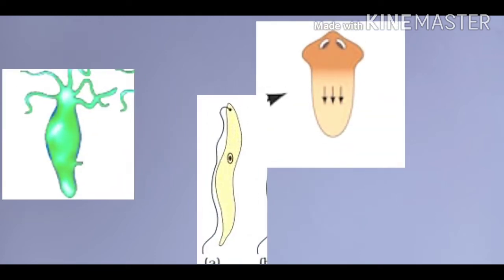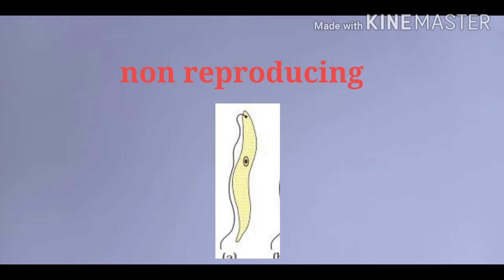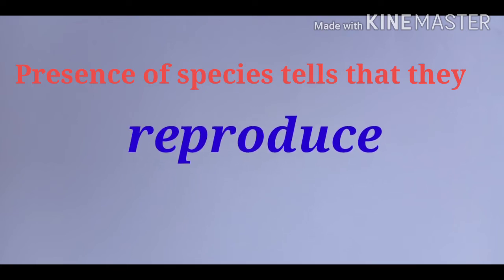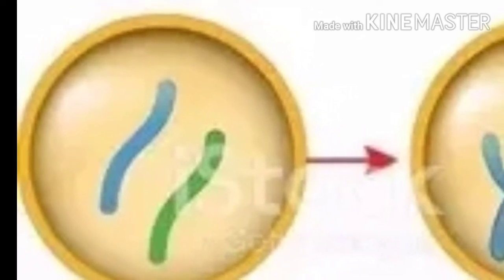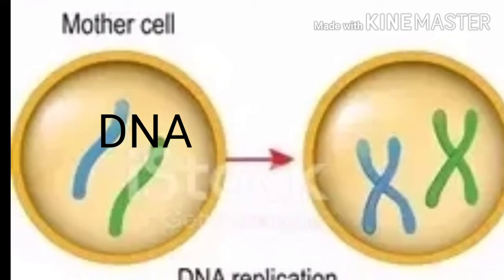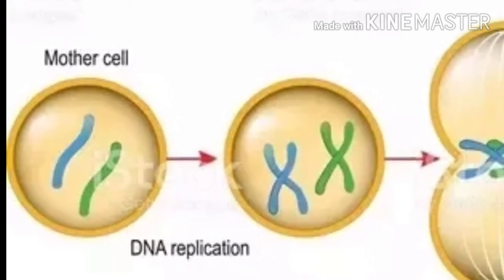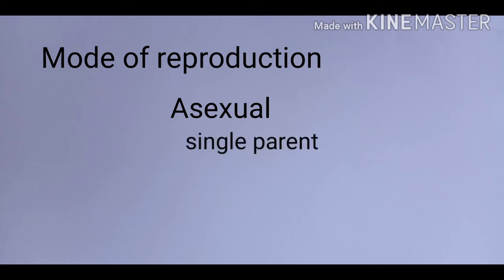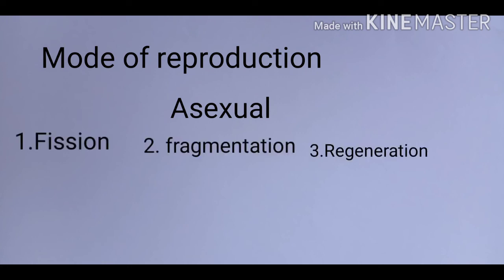Class 10th Science Reproduction in Organisms